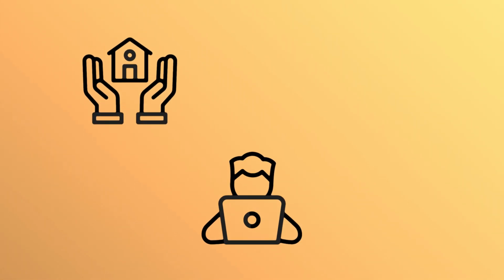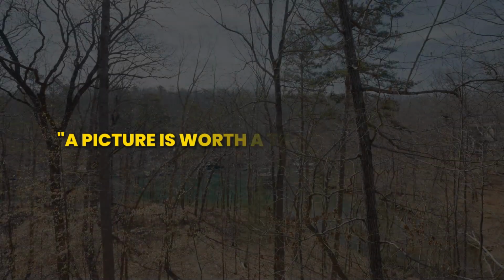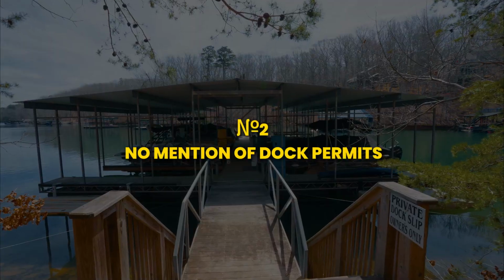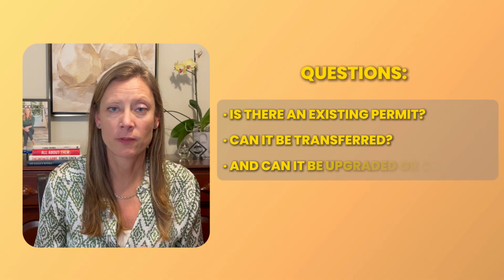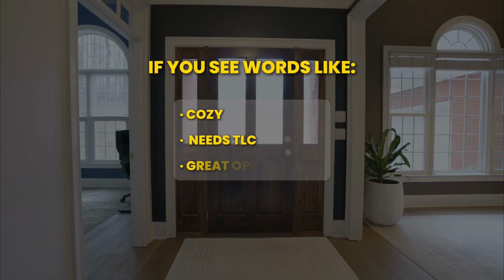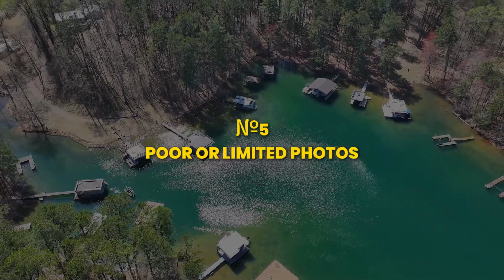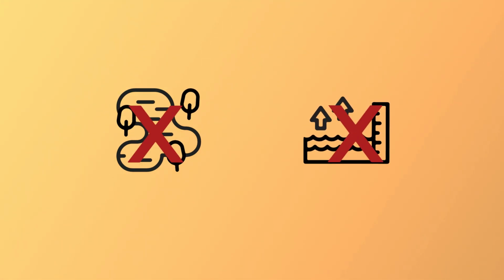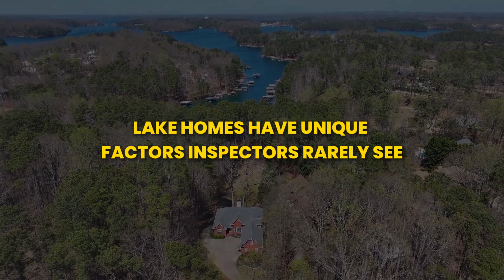Real Estate Listing Red Flags: Spotting Bad Lake Lanier Homes!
Ready to find your perfect spot on Lake Lanier? Before you fall for deceiving listings, discover exactly what to check so you don’t end up with shallow water, lost dock rights, or hidden hassles.

Turn your lakefront dream into a reality. Schedule your one-on-one FREE consultation today:

Whether you're buying, selling, or scouting for your next adventure, this guide reveals the crucial details EVERY Lake Lanier house hunter must know, from water depth and permits to spotting red flags in listings.

Don’t let your lakefront dream turn into a costly fiasco; get ahead with the must-ask questions, key inspection tips, and expert strategies that put the best properties within your reach.

With proven experience and local insights, we help you avoid pitfalls and secure the lifestyle you truly deserve on Lake Lanier. Dive into the video, arm yourself with insider info, and step confidently into your own piece of paradise!

⏰ Timestamps:
00:00 - Start Your Search Smart!
00:33 - The Truth About Lake Levels
01:07 - Dock Permit Pitfalls You Can’t Ignore
01:33 - Hidden Hazards Lurking in Listings
02:03 - Questions That Save You Thousands
02:20 - The Story Behind the Photos: What’s Missing?
02:52 - Your Secret Weapon: Tips to Uncover Every Hidden Detail
03:17 - The Lake Life You Deserve: Avoid Regrets, Secure Paradise

Ready to Achieve Your Real Estate Dreams?

At DreamSmith Realty, we specialize in luxury homes, Lake Lanier properties, and land deals, helping you save time, reduce stress, and secure the best deals.

for personalized support!